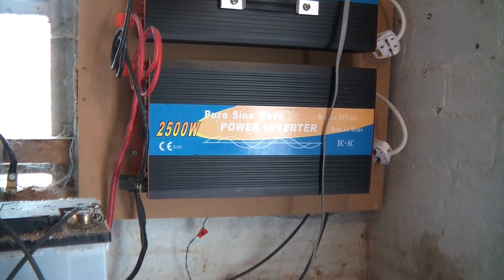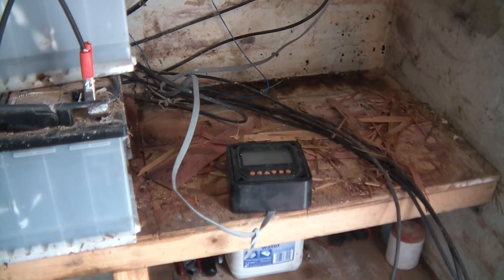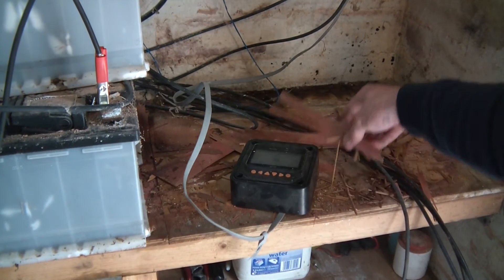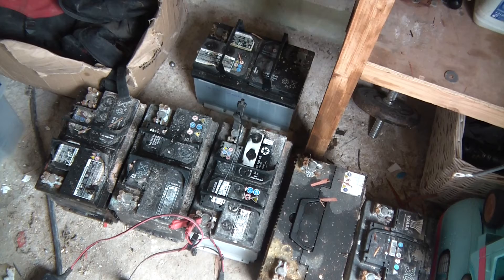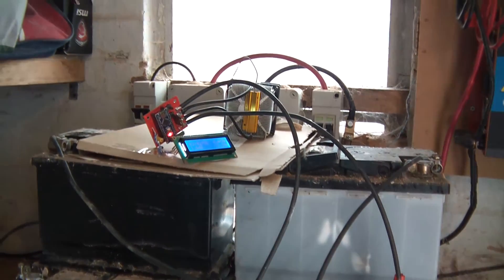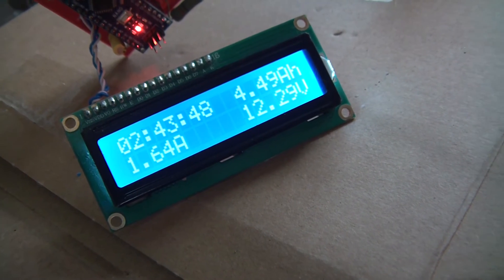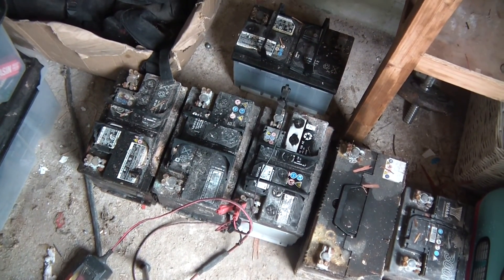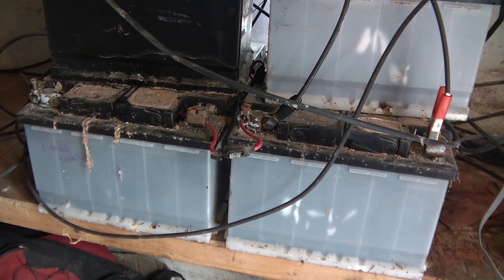INVESTIGATING: Checking my Lead Acid Solar Power System Batteries! Capacity!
It's been a while since I played around with the Solar Power System. I suspected battery failure. Not long ago, I made a capacity checker. I'm not using this tester to determine battery capacity.